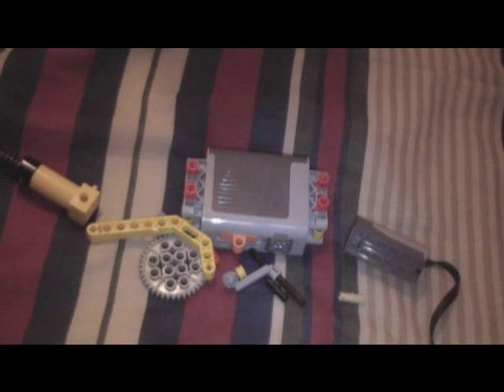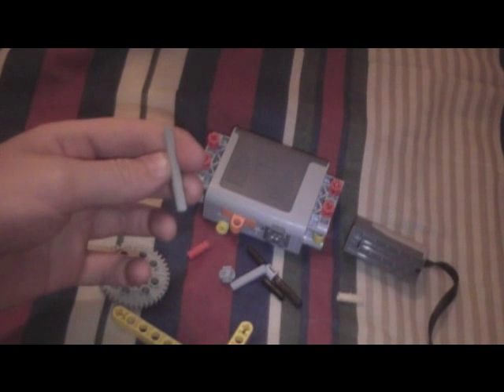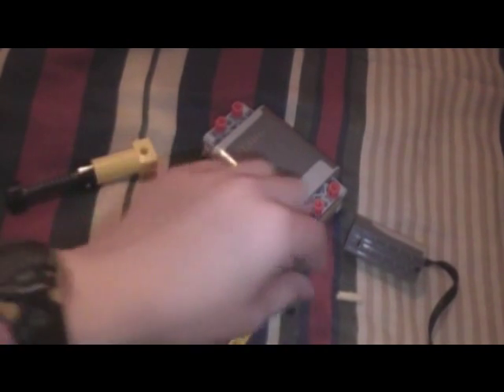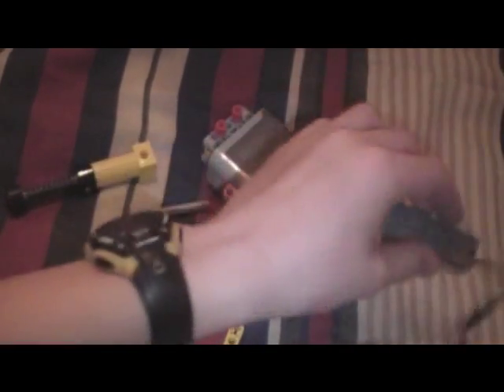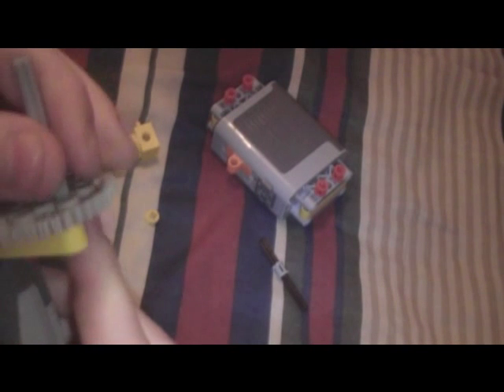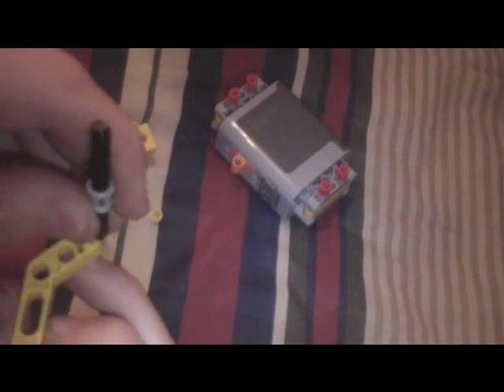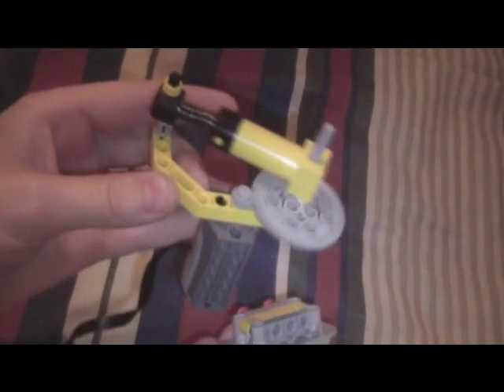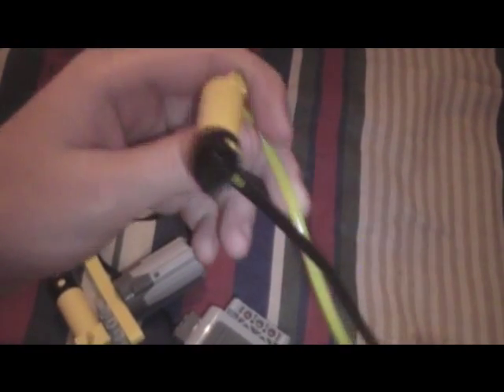Lego air compressor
How to build and use a lego air compressor.